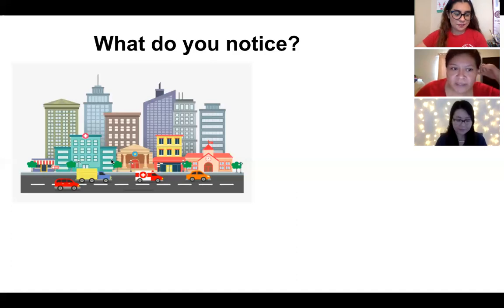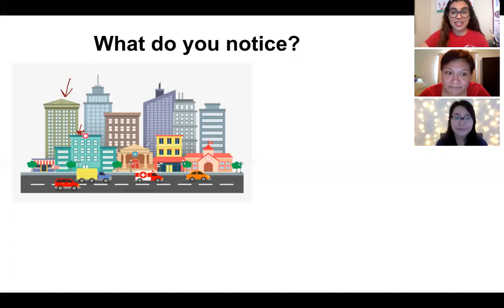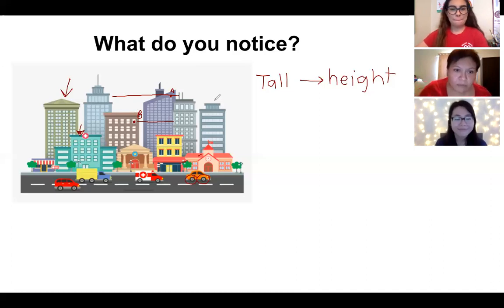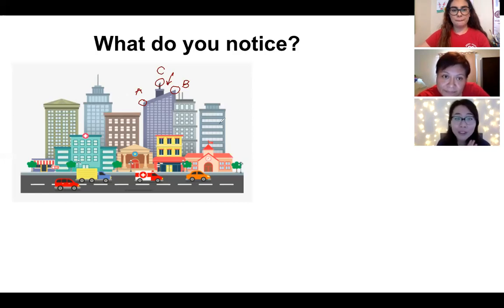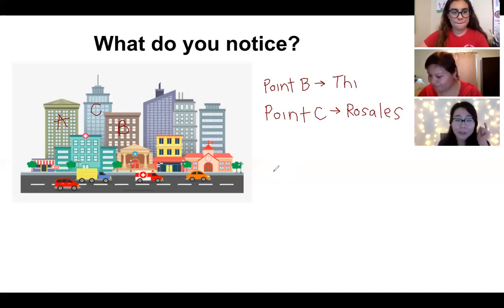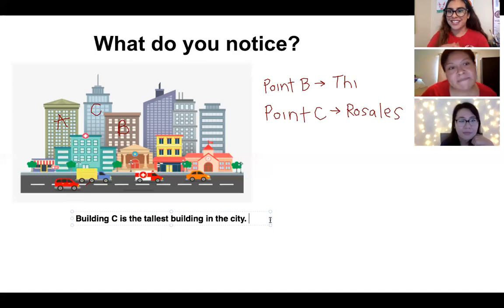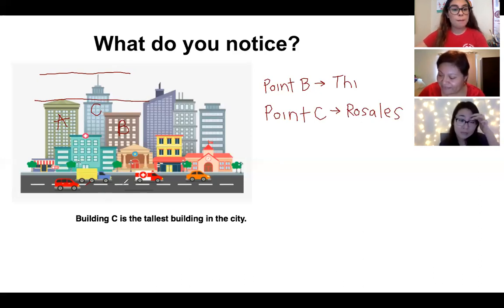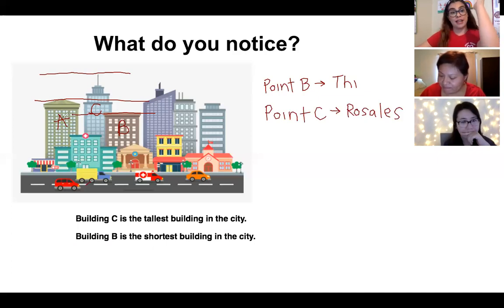Number Talk - What do you notice?